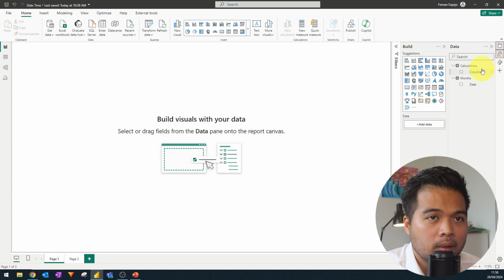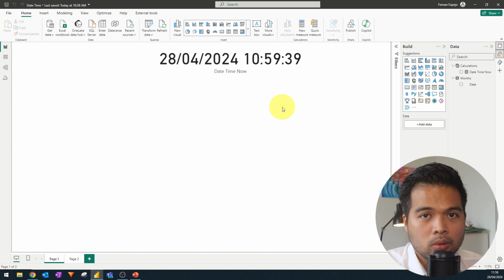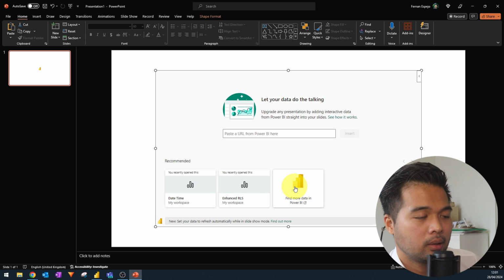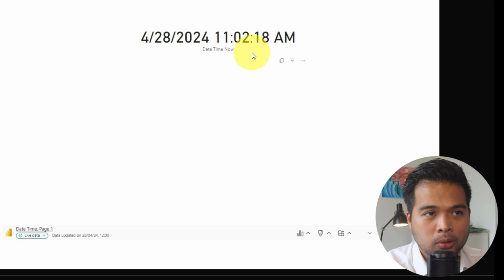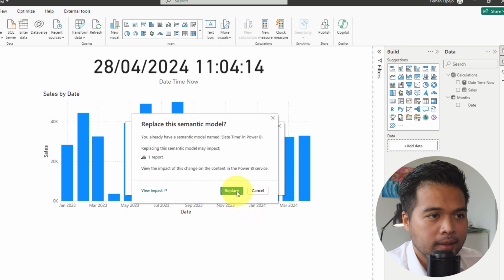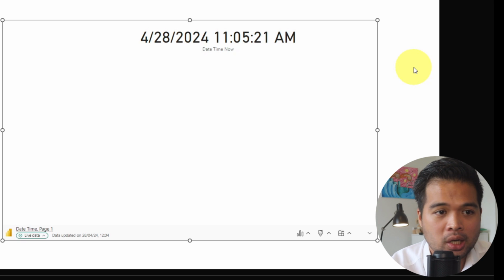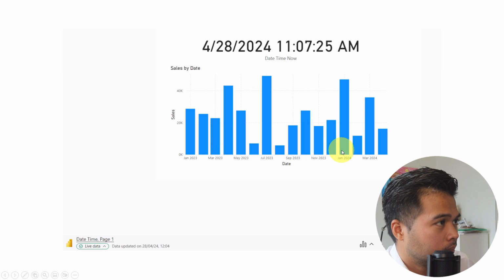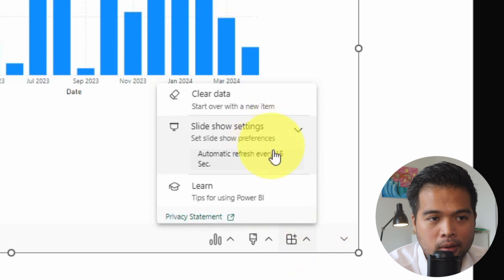AUTO REFRESH POWER BI VISUALS FOR BIG SCREENS! A Step by Step Guide + Limitations and Considerations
In this video were going to look at how to set up the auto visual refresh feature in storytelling for PowerPoint add in. We'll look at how it works and some of its limitations to bear in mind.

🕓 TIMESTAMPS
0:00 - Intro
03:08 - Setting up report
05:34 - Setting up Power Point
09:02 - Re-embed required
10:55 - Auto refresh on slideshow mode only
11:52 - Limit up to 15 seconds